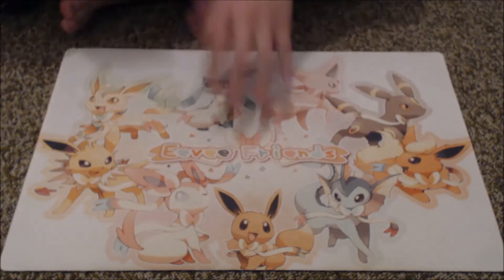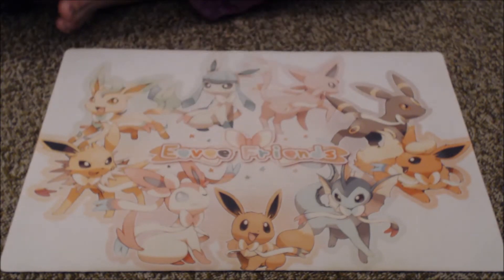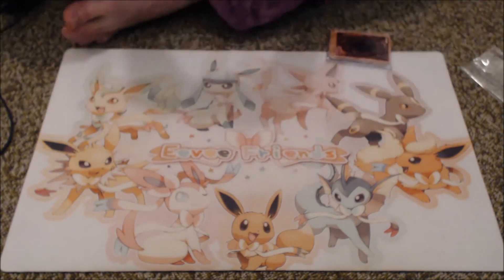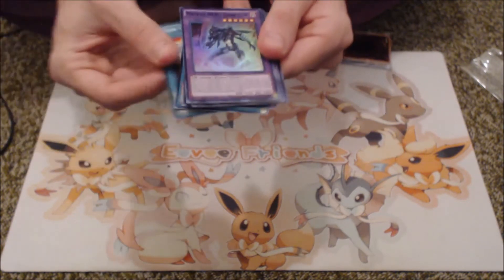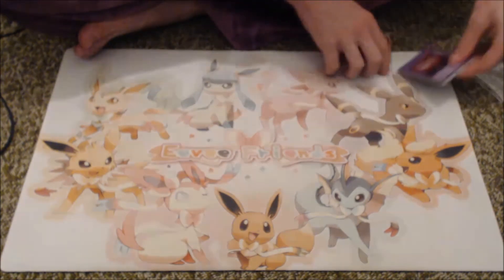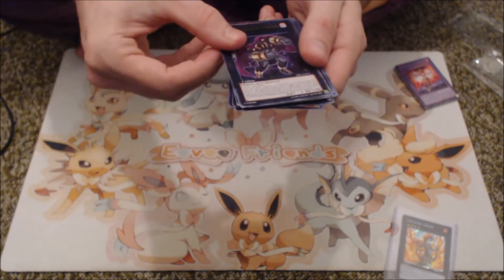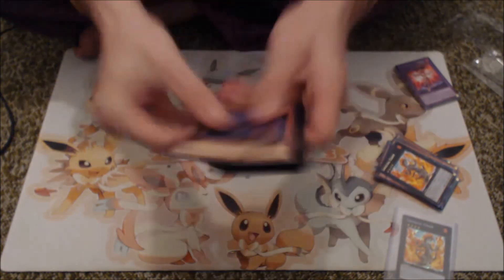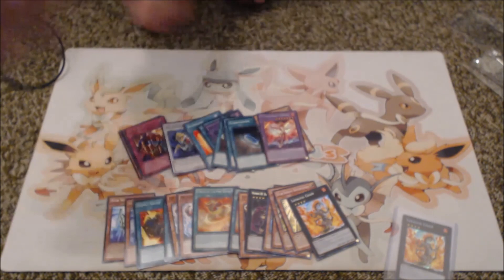Yu-Gi-Oh TCG - Opening Mail From Troll & Toad, Bought Lots Of Cards Around $200 Worth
It's getting close to bed time which is why I am in my pyjamas.

I have another 4 or 5 packages coming from T&T eventually. They don't always have stock available plus I wanted other things at various times.

More stuff coming in the future.
Cyber Dragons
Fire Kings
Harpies
Ritual Beast
Crossed Souls cards.